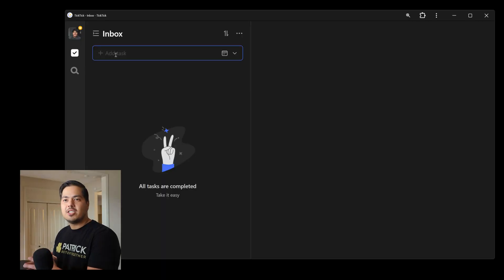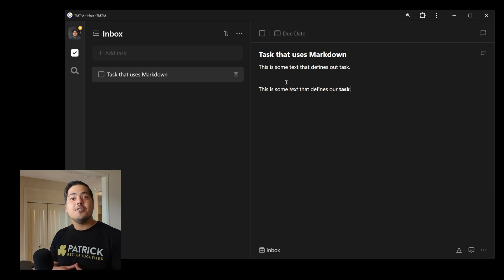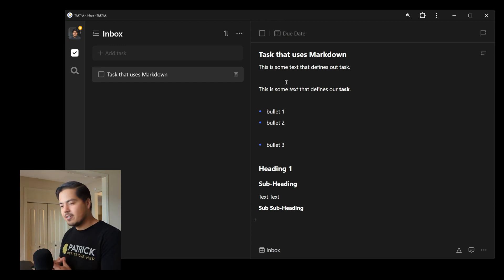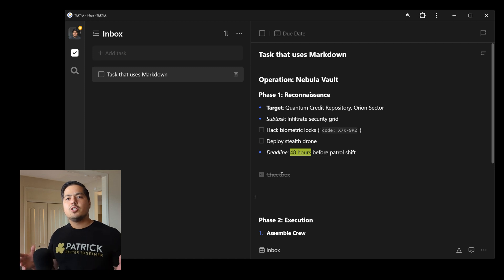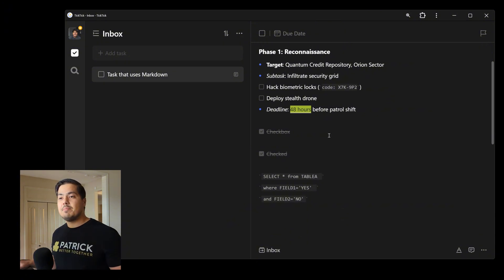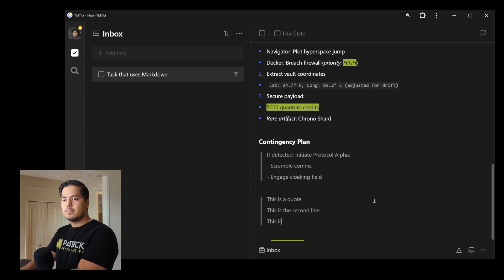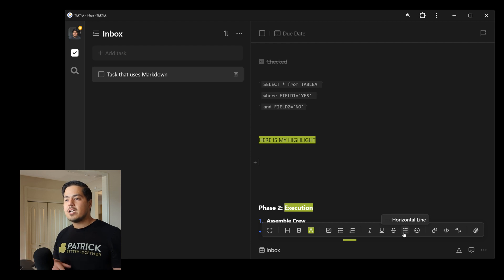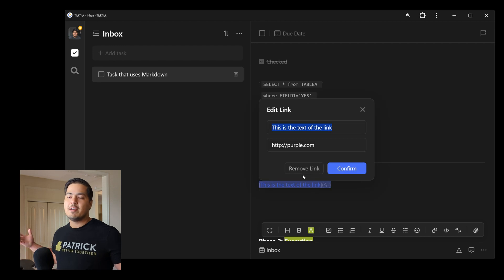Format text in TickTick using Markdown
🎥 VIDEO DESCRIPTION
You can format task descriptions and notes using Markdown.  Whether you’re adding headings, bold or italicized words, bullet points, or even code snippets, Markdown lets you customize and format your task and note descriptions.

🗣  MENTIONED
These are links that were mentioned in this video.